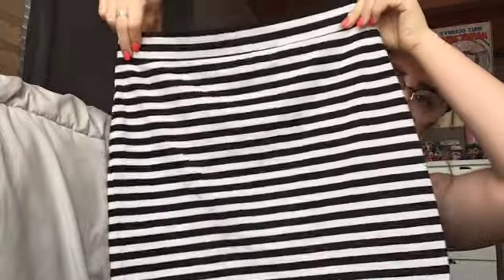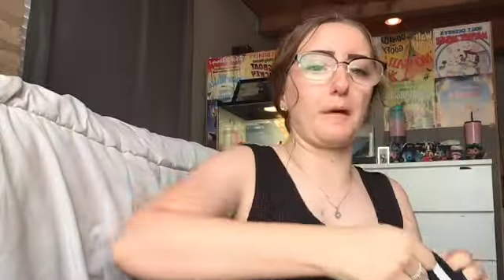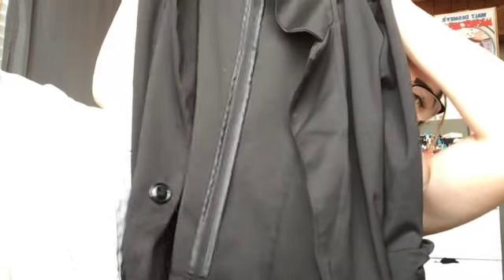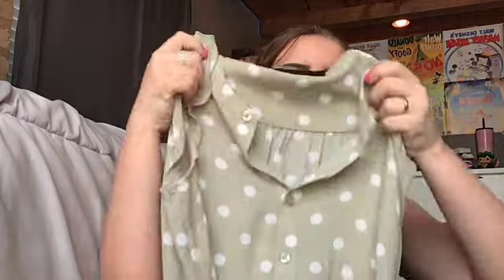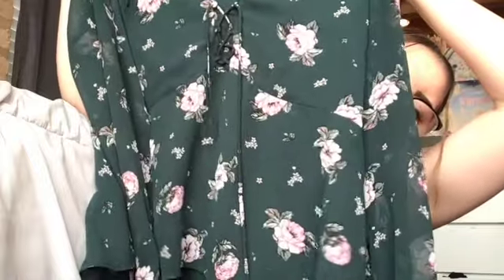DCP Traditions Outfit Ideas! | FA 2021| Disney College Program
Hey guys! Today I show you guys some of my outfits I'm thinking of wearing to traditions! What do you think? Do you have a favorite outfit?